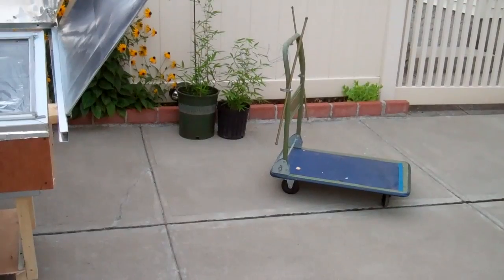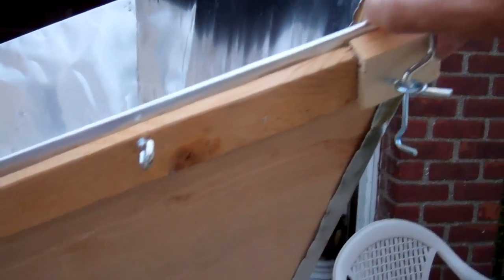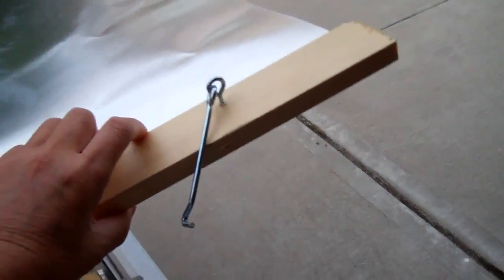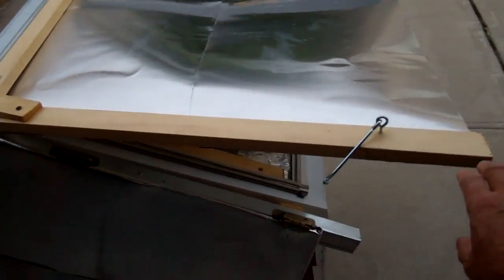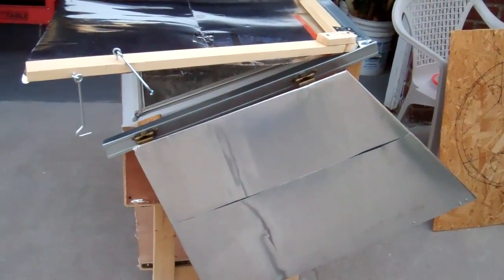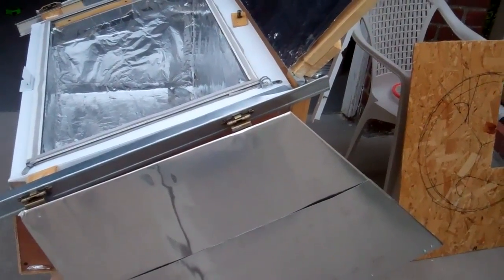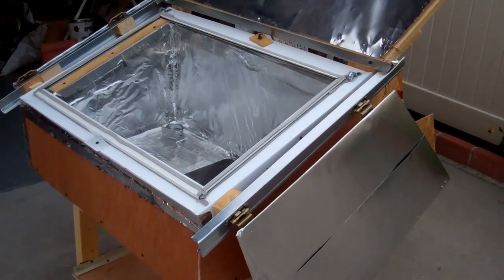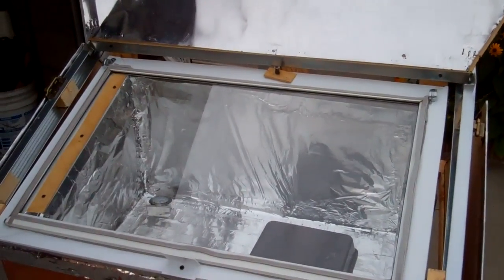Solar oven, part 8 folding reflectors & castors installed.mp4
Made a stand with castors so I can roll the solar oven around. I hinged 3 of the 4 reflectors. The reflectors make the oven look like a plane with folded wings on an aircraft carrier. I want to make this oven as hot as possible so the cooking won't be ruined by the fickle weather.